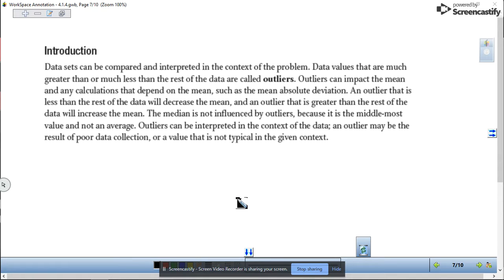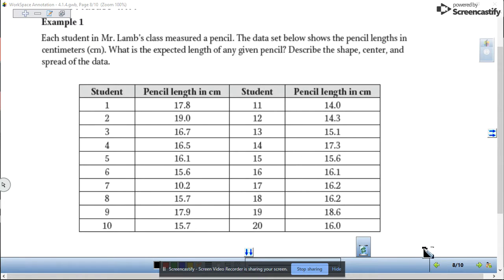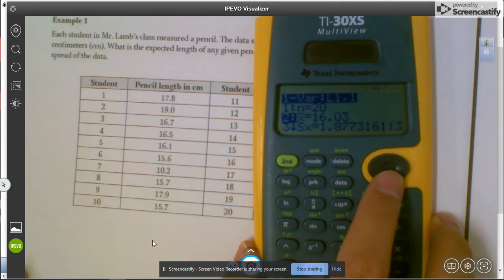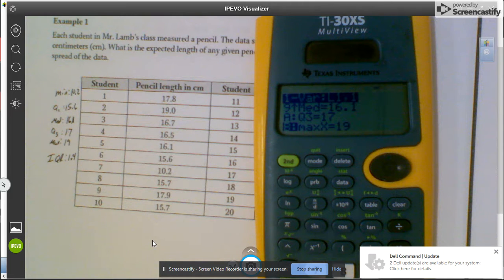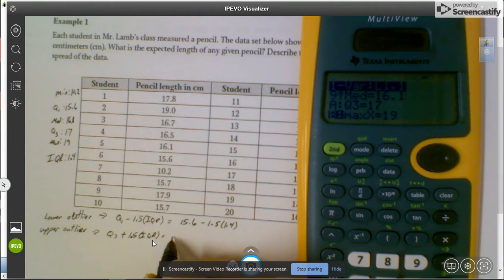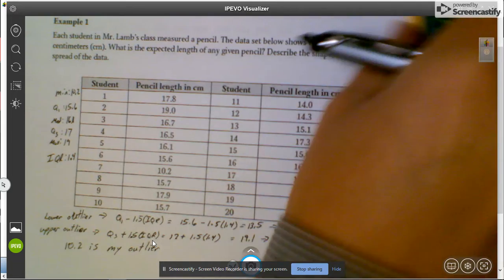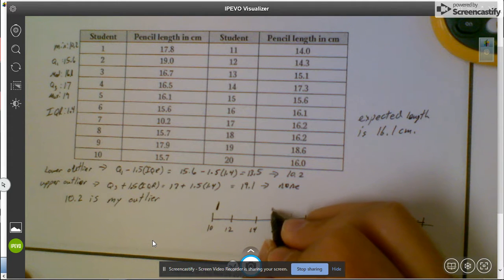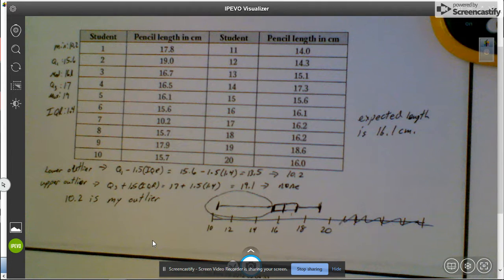Lesson 4 1 4